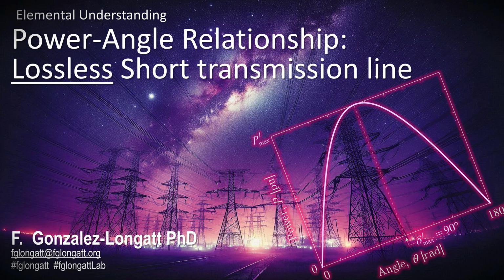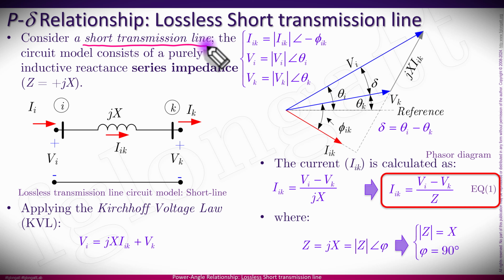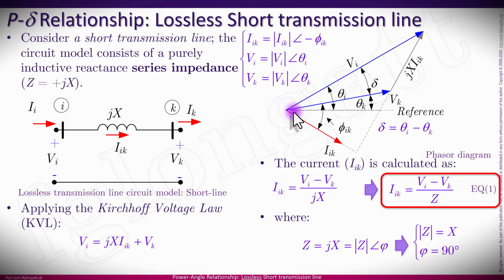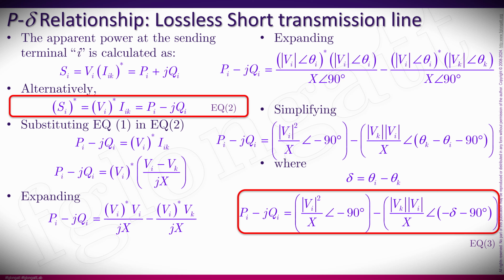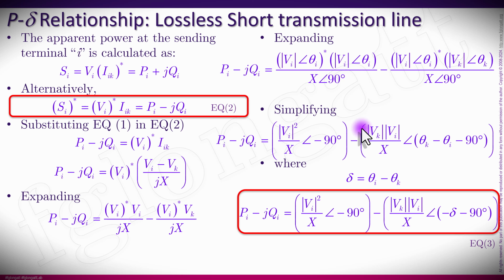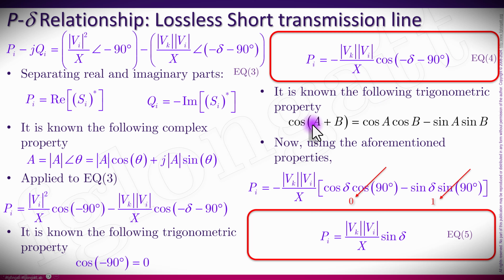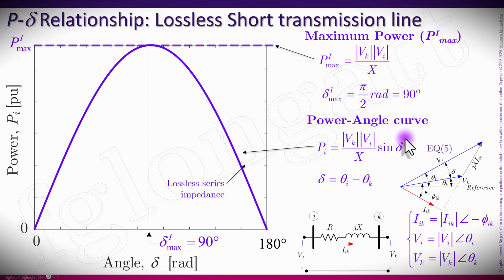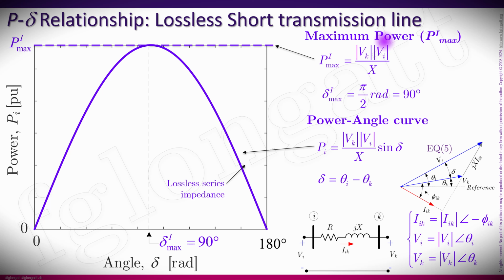Power Angle Relationship Lossless short transmission line Elemental Understanding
This short video shows a very simple and general introduction to the power-angle equation used in many calculations in power system analysis.